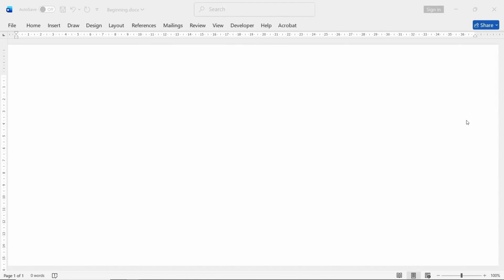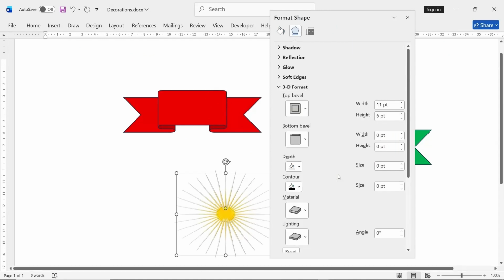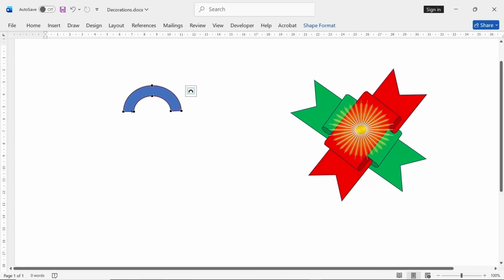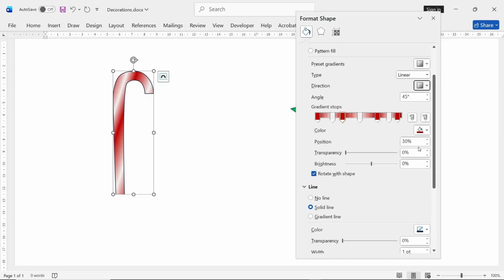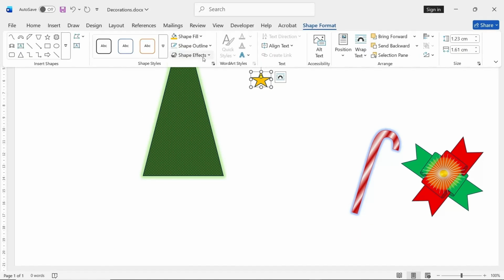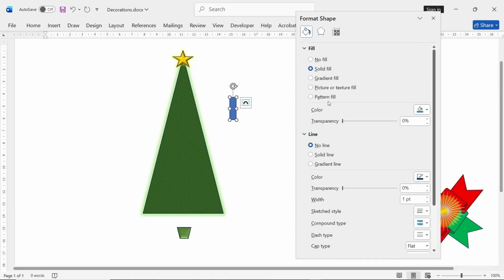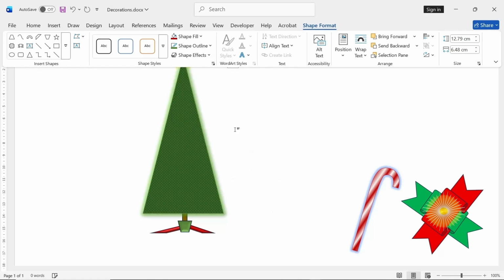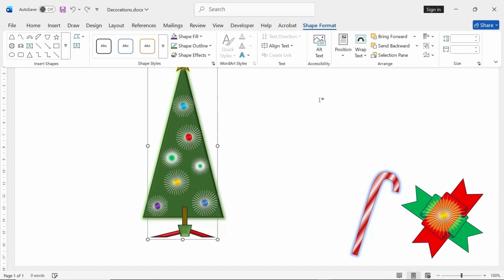Draw Christmas Decorations in Microsoft Word | Office Shapes Tutorial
Bring the holiday spirit to life right inside Microsoft Word! 🎄✨ In this tutorial, I’ll show you how to draw festive Christmas decorations and clipart using Office Shapes. From candy canes to Christmas trees and ribbons, you’ll learn step-by-step how to create fun and creative designs without needing any extra software. Perfect for beginners, or anyone who wants to add a touch of holiday cheer to their Word documents.

Whether you’re making cards, posters, or just exploring your creativity, this video will guide you through the process in a simple and enjoyable way.